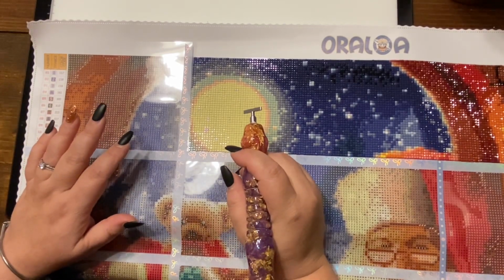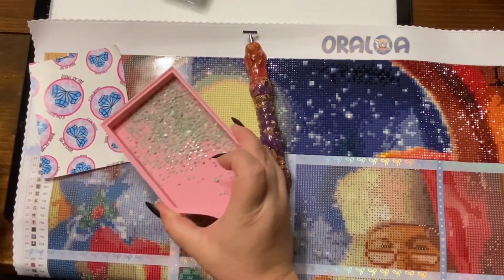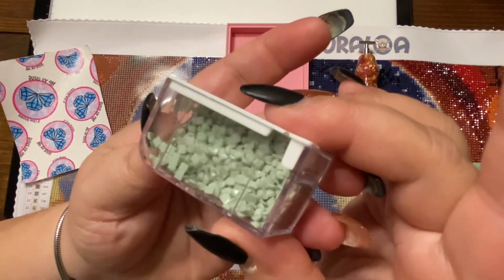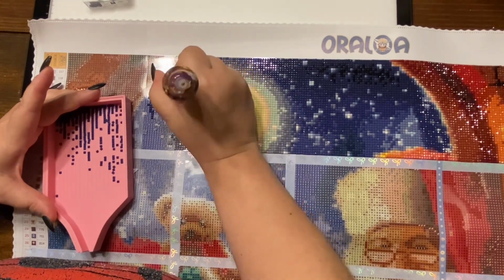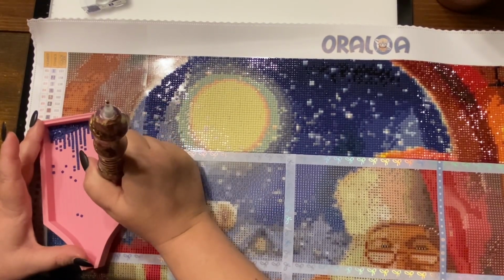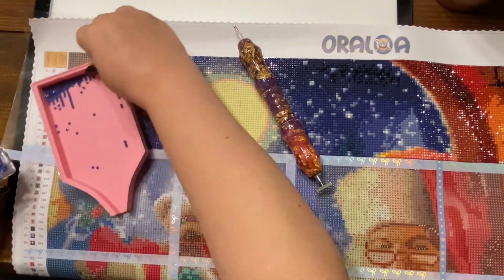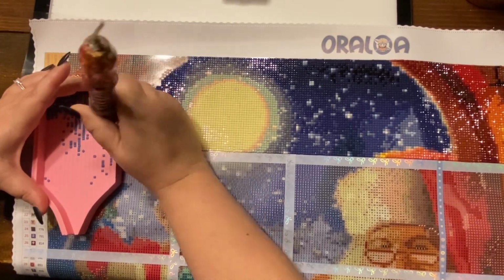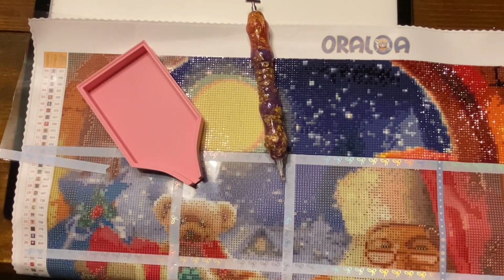WIP and Chat 💬 Talents and Turkeys?! 🤔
Hey Hey Heyyy guys!!! Welcome back to the channel! Hope you enjoy todays WIP and chat!!

Gabs3D Drill Trays on Etsy

‼️⚠️ OTHER LINKS FOR YOUR CONVENIENCE ‼️‼️

60 Count Storage Case from SanerDirect

or iMovie is also found on this channel.